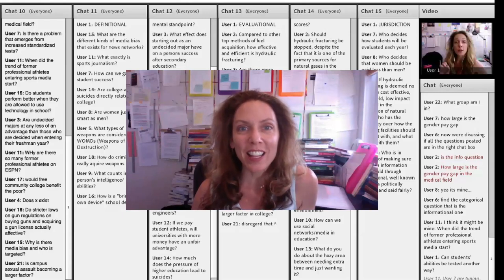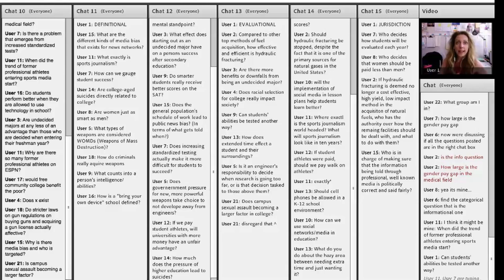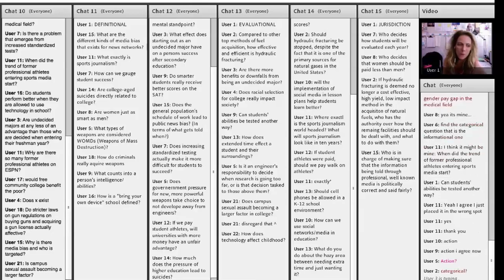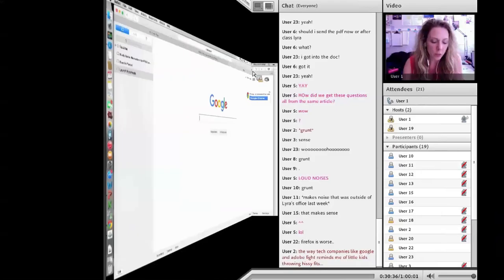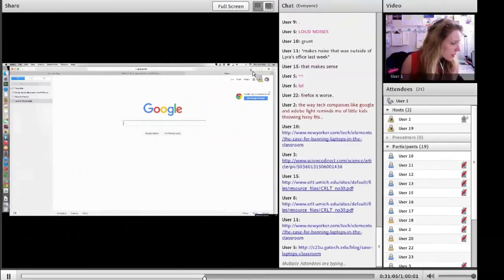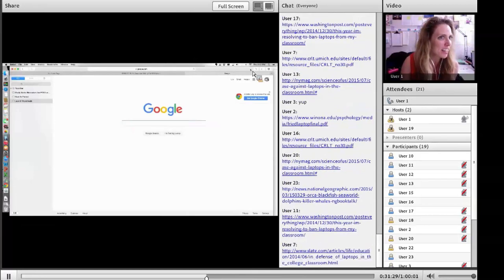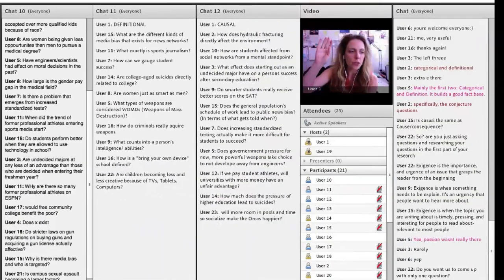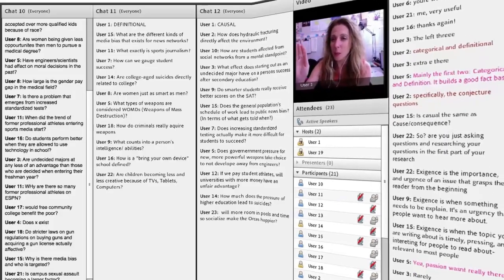"Artifact 2: Designing for Immediacy" by Lyra Hilliard (Kairos 27.2 Praxis text)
Lyra Hilliard highlights immediacy: the ability to offer instant feedback on students’ independent activities and their questions in the chat box.. This text is published in the January 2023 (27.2) issue of the Praxis section of Kairos: A Journal of Rhetoric, Technology, and Pedagogy. Kairos is a free, online, peer-reviewed scholarly journal available